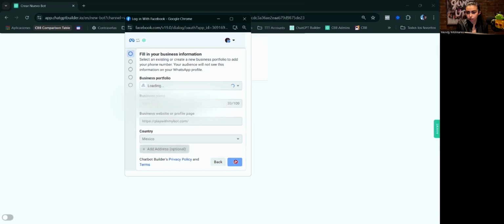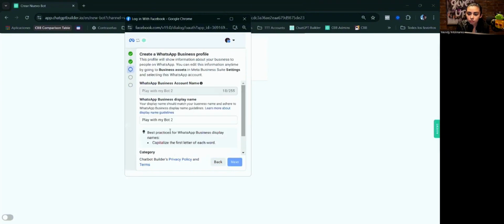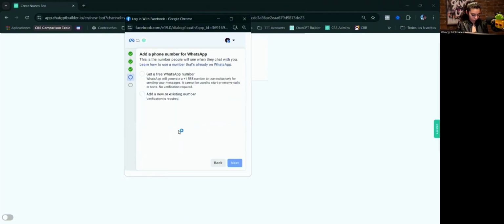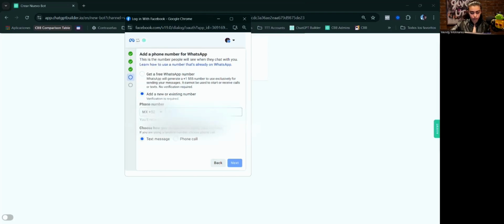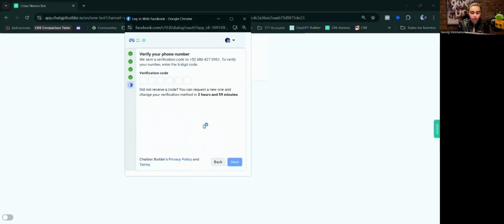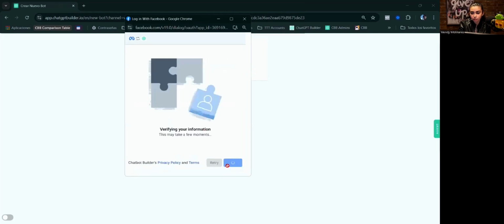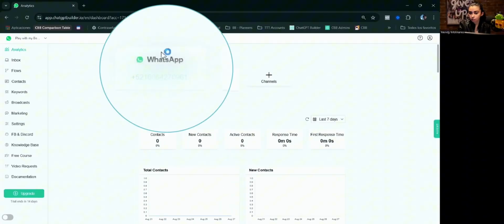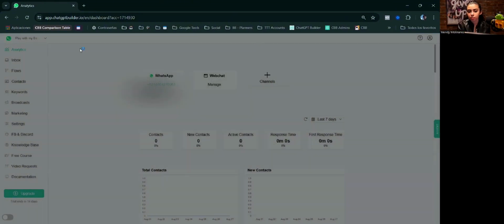How to Set Up WhatsApp with Chatbot Builder AI | Step-by-Step Guide by Wendy Molinares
🌟 How to Connect WhatsApp to ChatGPT with Chatbot Builder AI 🌟
Learn how to seamlessly integrate WhatsApp with Chatbot Builder AI in this step-by-step tutorial by Wendy Molinares. From initial setup to advanced configurations, this video covers everything you need to get started and maximize your chatbot's potential.

Whether you're new to chatbots or aiming to optimize your current setup, Wendy's clear instructions and expert tips make it easy to enhance your WhatsApp experience.

This essential guide is perfect for boosting customer engagement and streamlining communication with AI-driven chatbots.

Visit ChatbotBuilder.ai to explore the full potential of AI-powered chatbots.

Training by Wendy Molinares 🍍